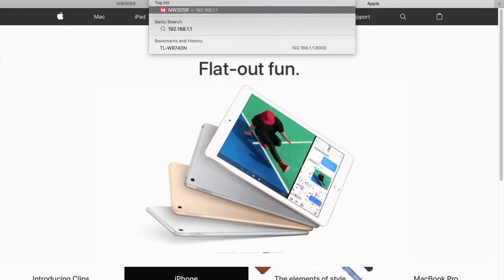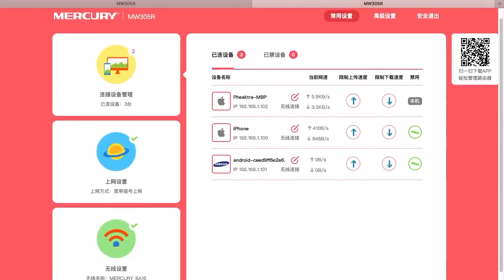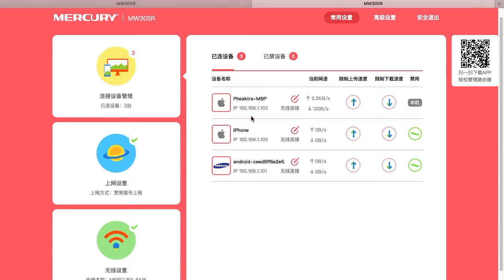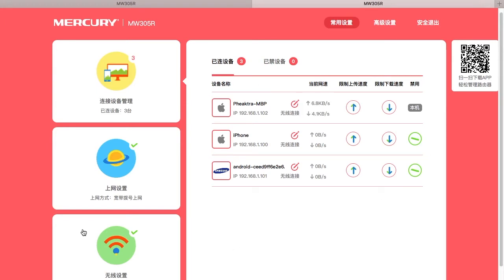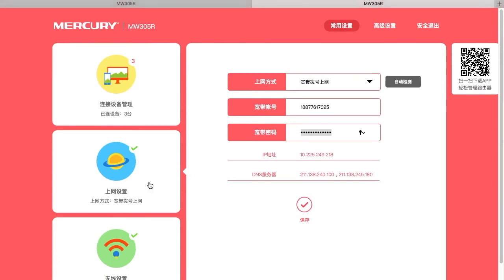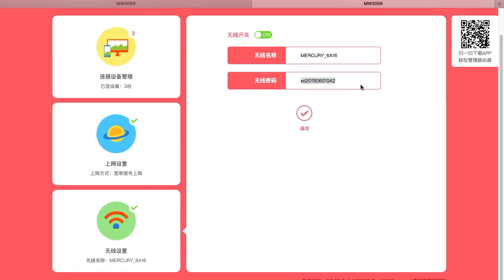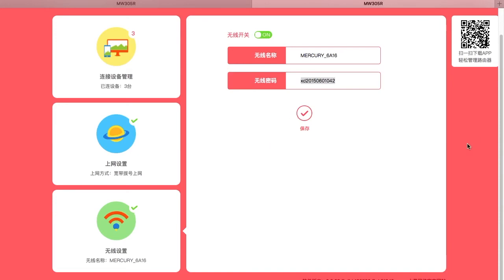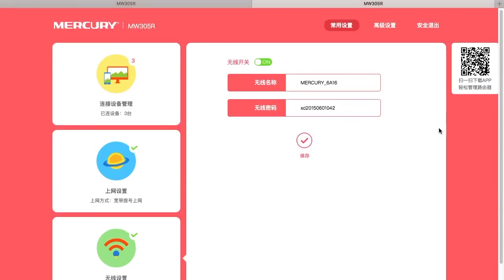Detail and How to setup wifi password of Mercury Wifi router 2017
in the previous video that I have made a few years ago was talking about how to set up D-link wifi router and it's kinda success with lots of viewers came across and view. So today I decided to make another video on the same topic talking about some main detail and the process of how to set up your mercury wifi router model MW305R.

thanks.